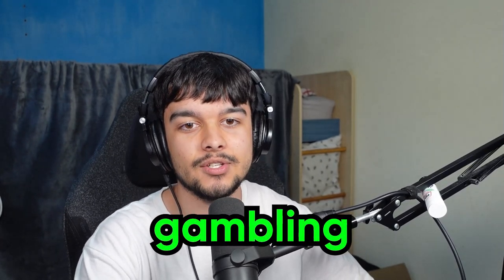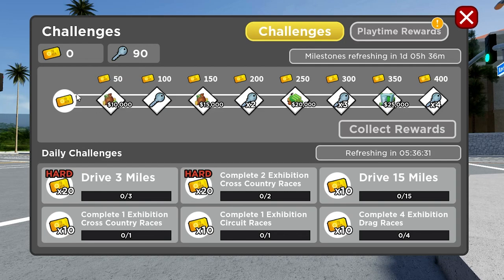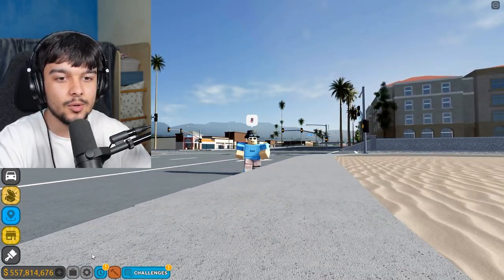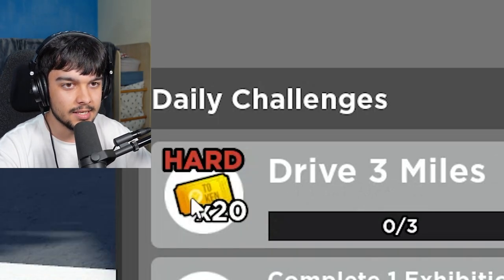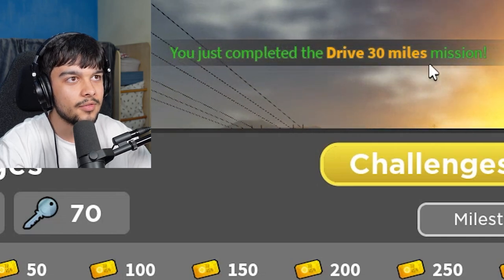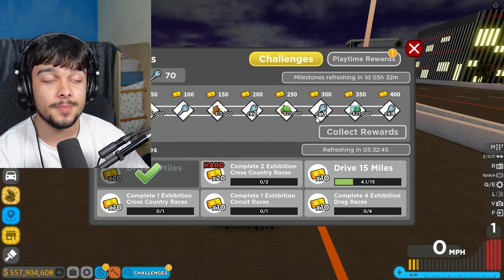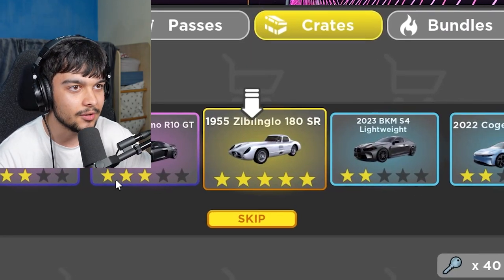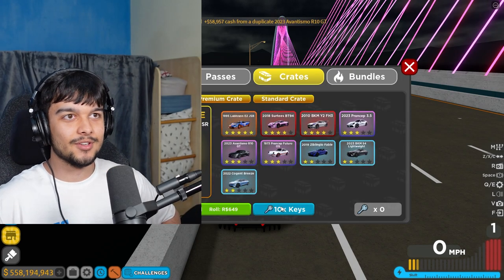Driving Empire GAMBLING Was Just CHANGED!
In this video I talk about how gambling was finally (sort of) removed in driving empire